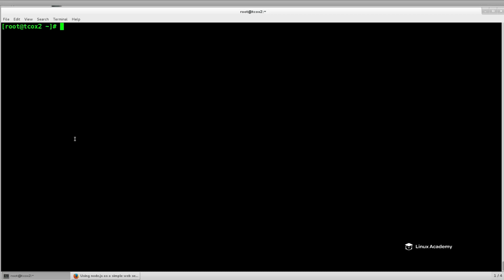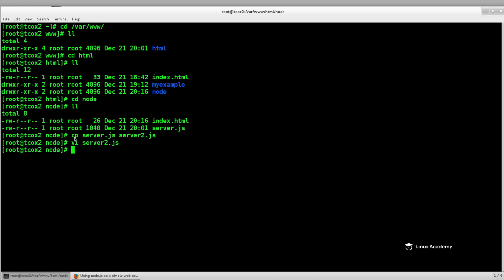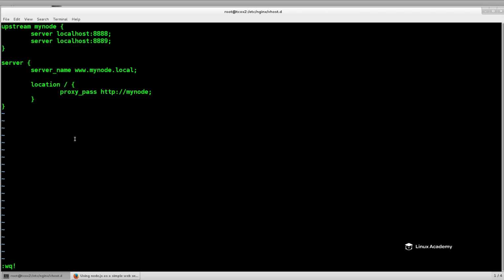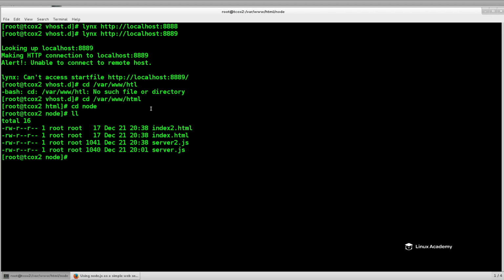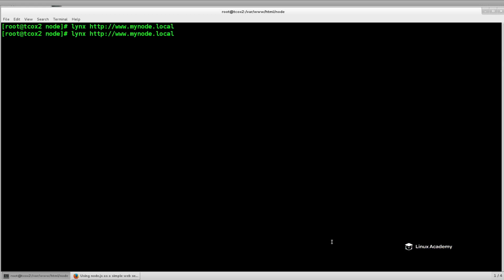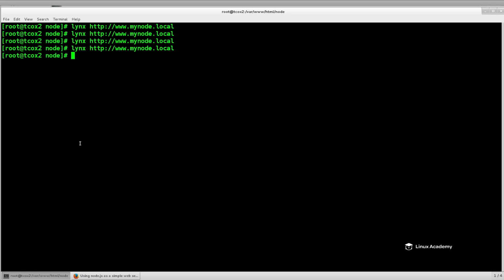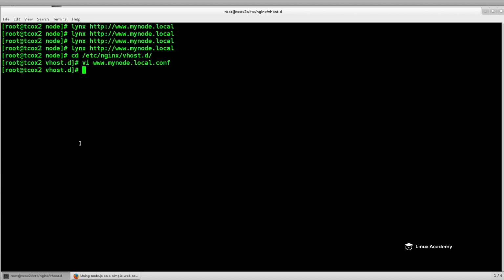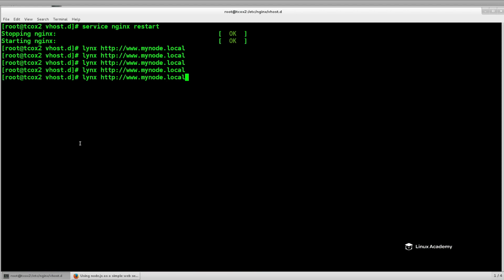4 Basic Load Balancing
4 Basic Load Balancing